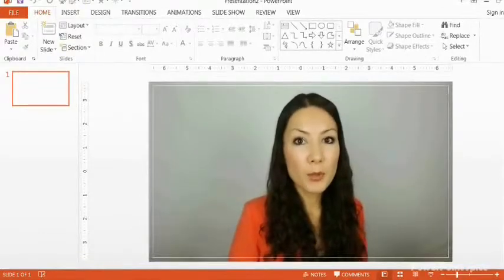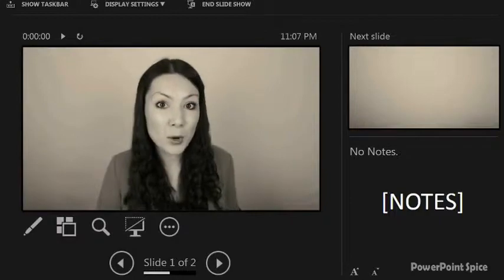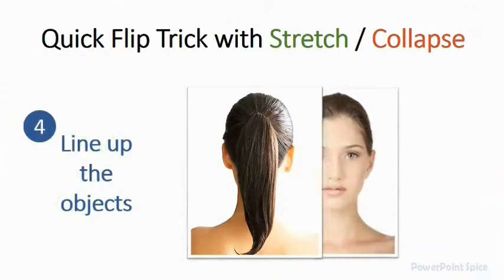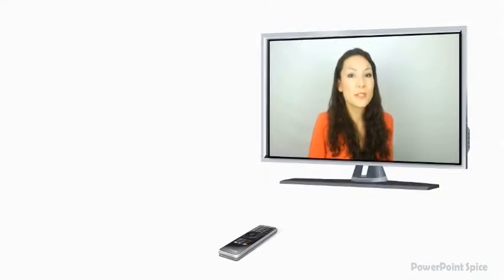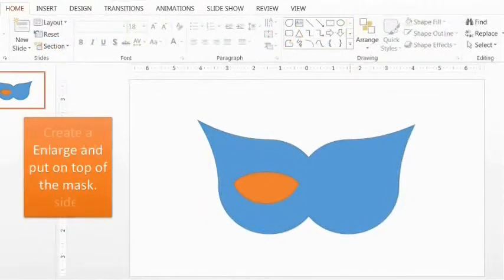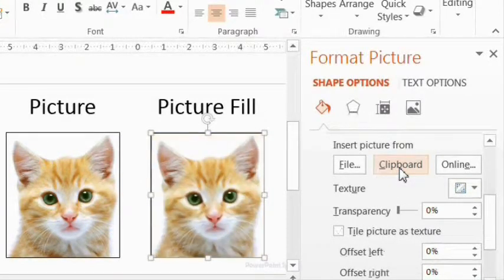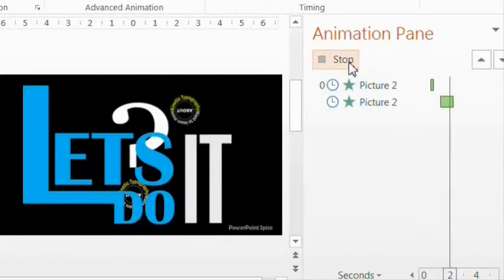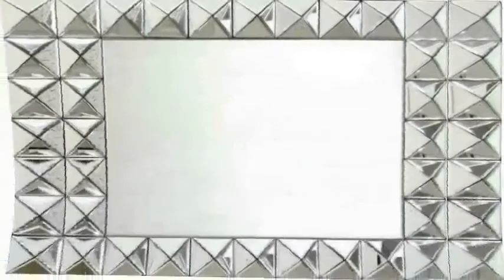PowerPoint 2013 Animation Tricks and New Features Review and Tutorials